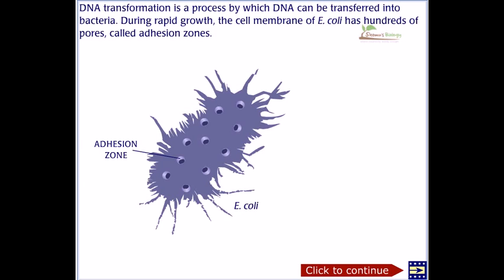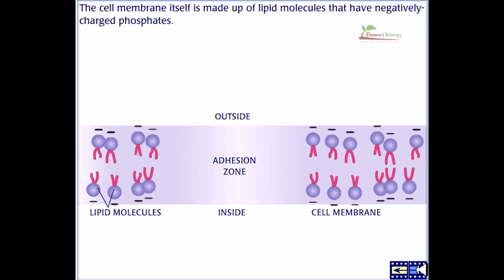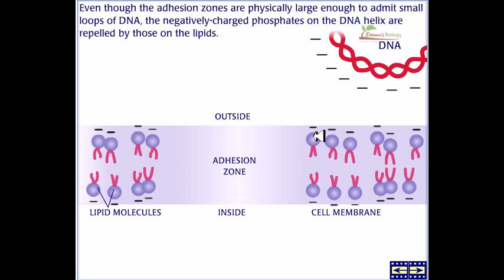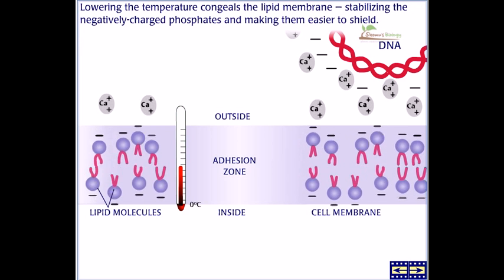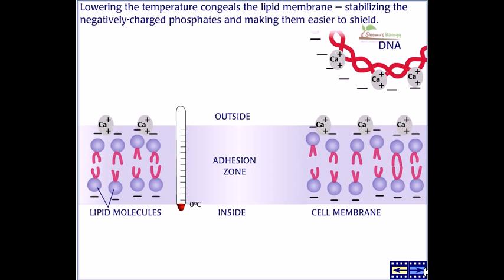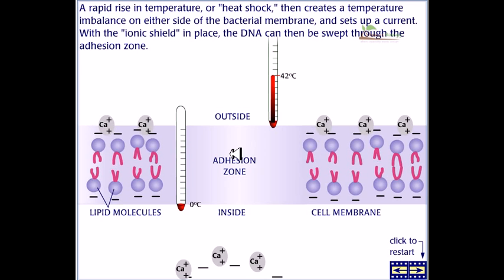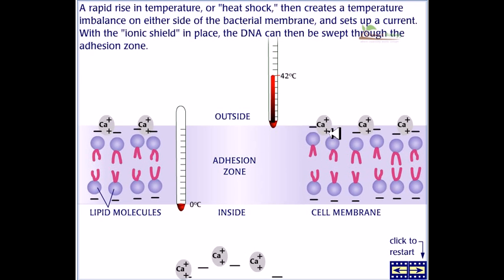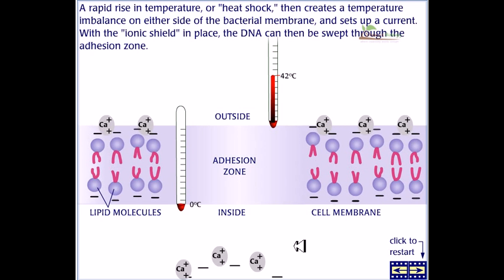In vitro DNA transformation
In molecular biology, transformation is genetic alteration of a cell resulting from the direct uptake, incorporation and expression of exogenous genetic material (exogenous DNA) from its surroundings and taken up through the cell membrane(s). Transformation occurs naturally in some species of bacteria, but it can also be affected by artificial means in other cells. For transformation to happen, bacteria must be in a state of competence, which might occur as a time-limited response to environmental conditions such as starvation and cell density. Transformation is one of three processes by which exogenous genetic material may be introduced into a bacterial cell, the other two being conjugation (transfer of genetic material between two bacterial cells in direct contact) and transduction (injection of foreign DNA by a bacteriophage virus into the host bacterium). "Transformation" may also be used to describe the insertion of new genetic material into nonbacterial cells, including animal and plant cells; however, because "transformation" has a special meaning in relation to animal cells, indicating progression to a cancerous state, the term should be avoided for animal cells when describing introduction of exogenous genetic material. Introduction of foreign DNA into eukaryotic cells is often called "transfection".[1] Source of the article published in description is Wikipedia. I am sharing their material. Copyright by original content developers of Wikipedia.